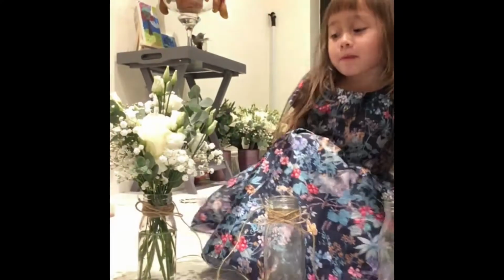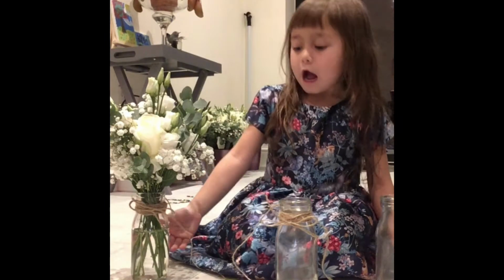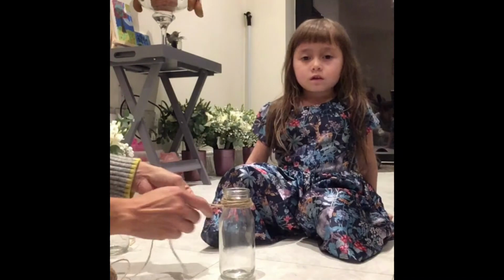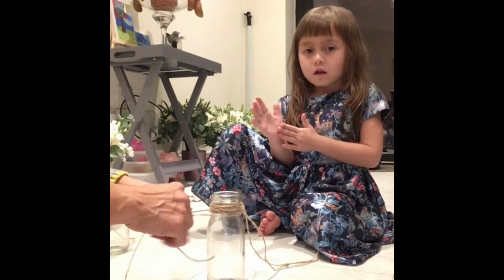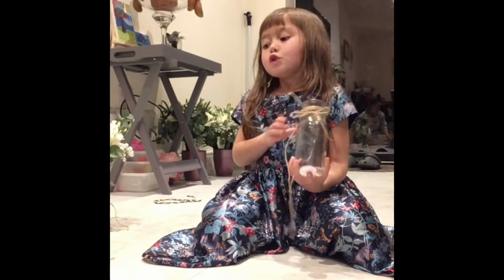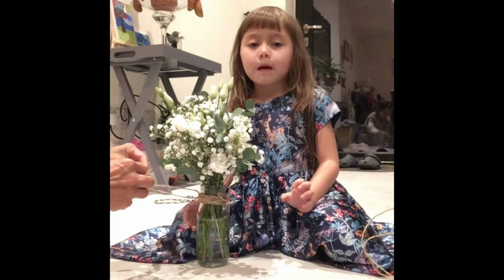How to Create Flowers with Olivia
Olivia shows how to create a flower arrangement out of mile bottles and a small bunch of flowers.

Working from our studio in West London, we create bespoke flower arrangements and floral creations. On this channel, we try to make it easy for you to create stunning flower arrangements through easy step by step guides.

About me
My name is Nan and I’m the principal florist at “Born to be a Florist”. I have over 20 years’ experience in floristry, covering every aspect of floral decorations. I take a very personal approach to everything and I hope this shows in my videos.

Weddings and Corporate Events
Our speciality is weddings and corporate events across London and the South East. For your wedding, we can create bridal bouquets or buttonholes, church or registry office flowers, table centrepieces, statement floral arrangements or blooms for your hair. In addition, we offer a fully bespoke and personal wedding flower service. No job is too small or intricate.

We pride ourselves on taking time to get to know our clients, because we are committed to getting every detail perfect. Our flowers are sourced fresh for every order and we make seasonal recommendations to ensure the highest quality flowers are used in your design.

All of our clients receive the same care and attention to detail – over a coffee we will advise you on the best use of your budget, recommend season flowers / colour ideas and appropriate styles and designs for different venues.